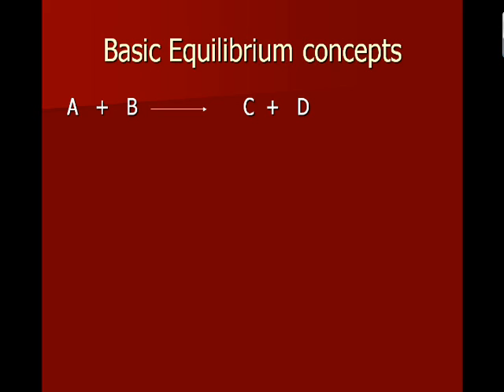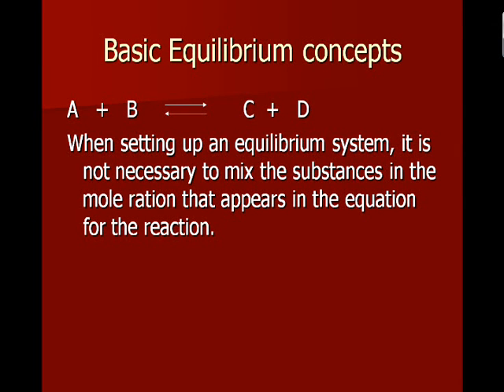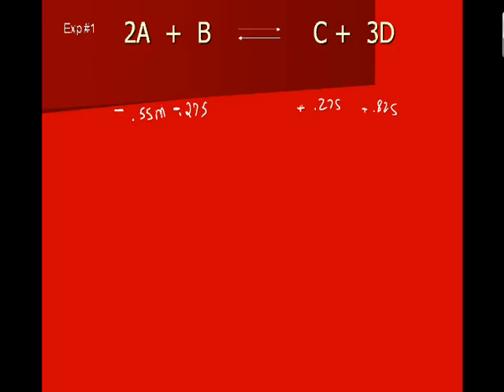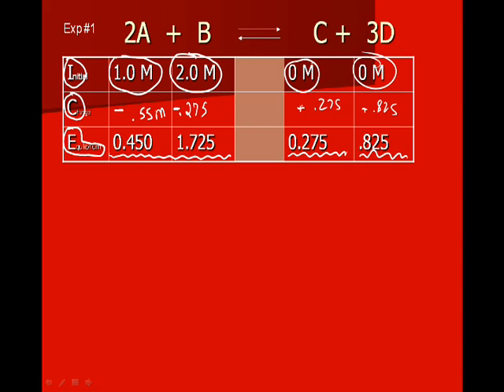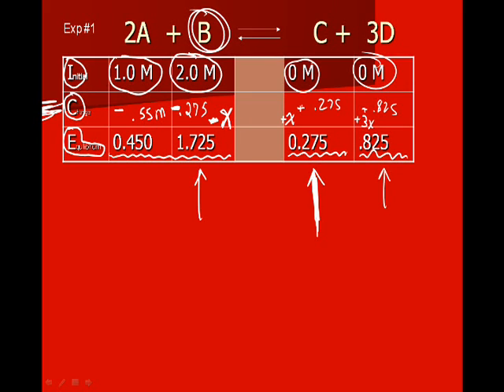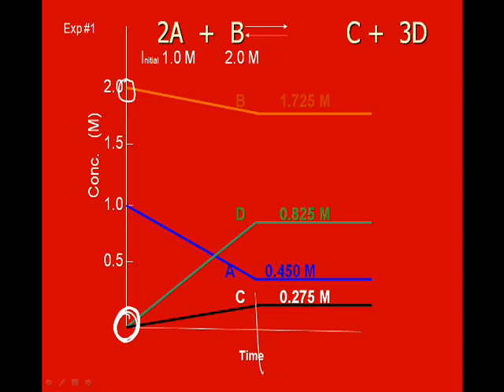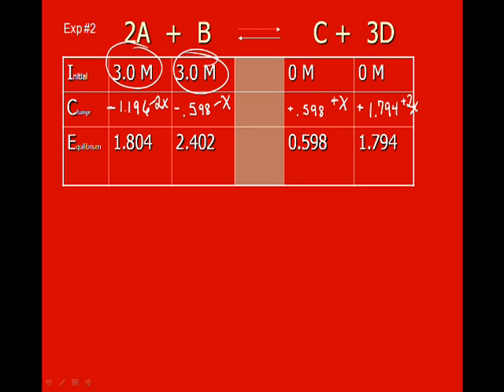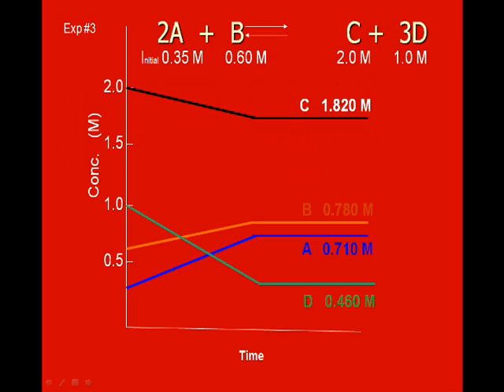ch 13 equilibrium 2